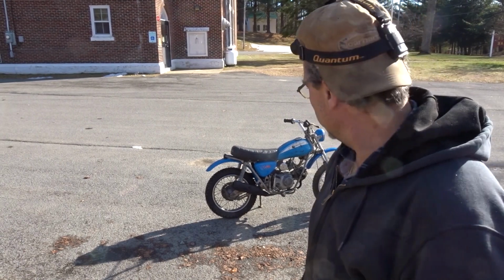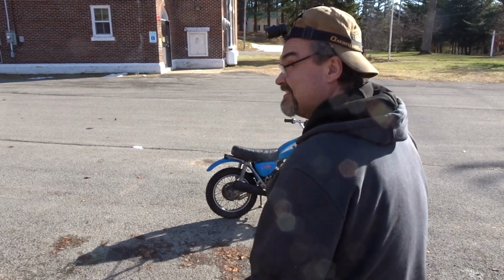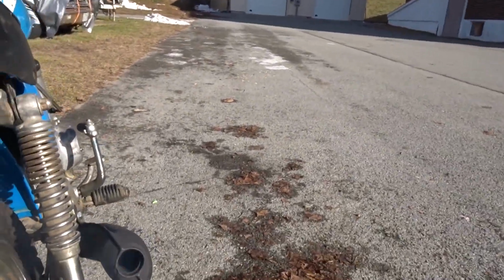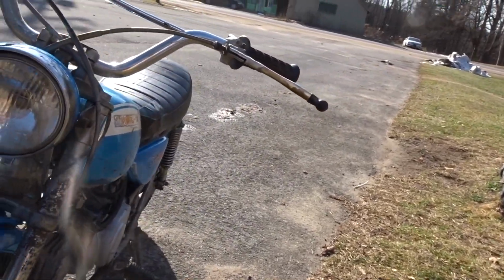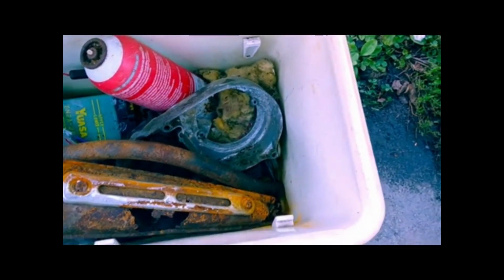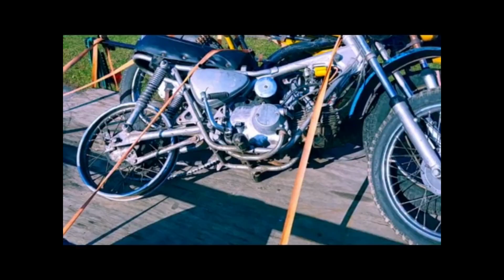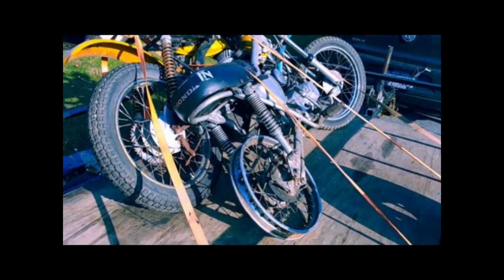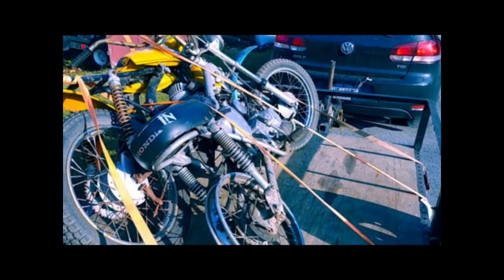1971 Honda SL70 FIRST RIDE!!! Before and After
lt runs and rides!!  Special thanks to Minibike Mikes Garage for helping out with parts and knowledge.  Also thanks to all my subscribers who commented and  offered their thoughts.  Still need to finish up the lights and get the fuel to stop leaking out of the carb, but I wanted to get a ride before the snow came.  And yes the snow did come.  I have the stickers for the tank stripes but now the other stamped aluminum badge.  I will probably paint the tank and put on the stripes.